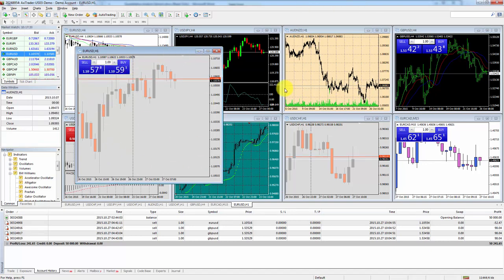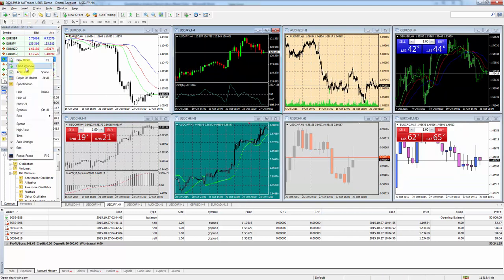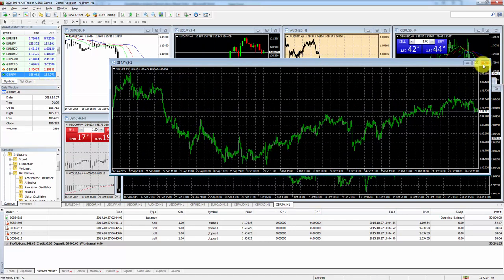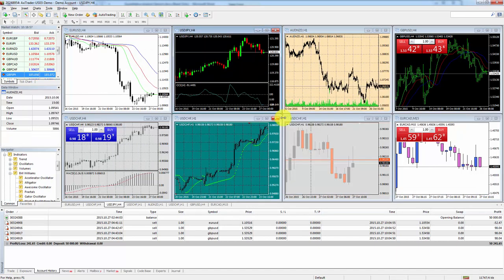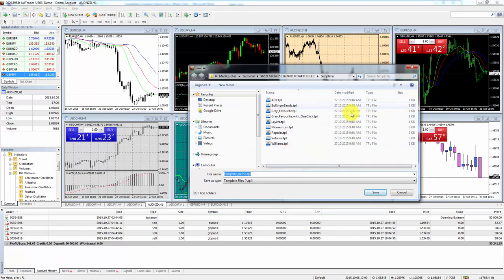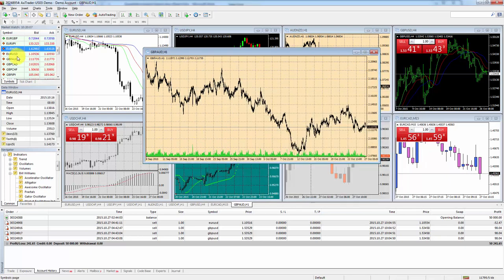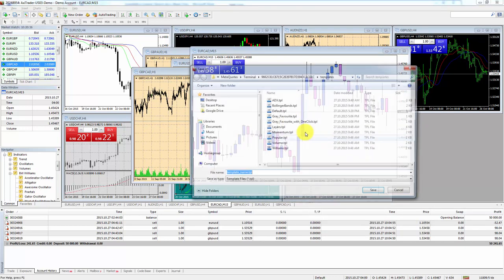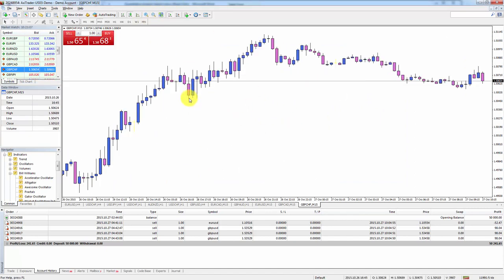Metatrader Secret Hack